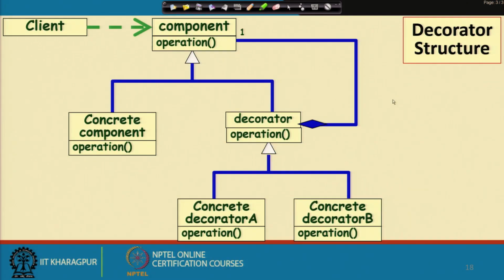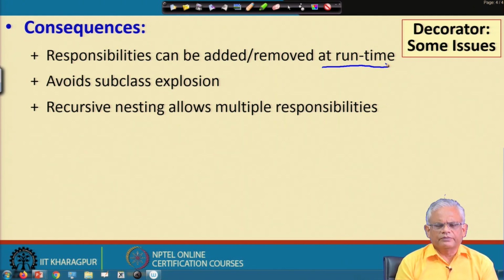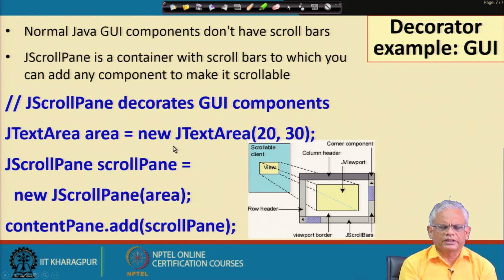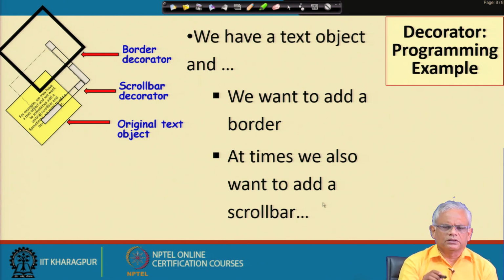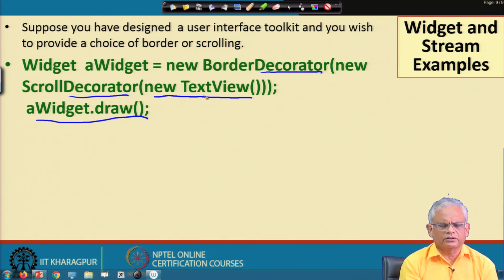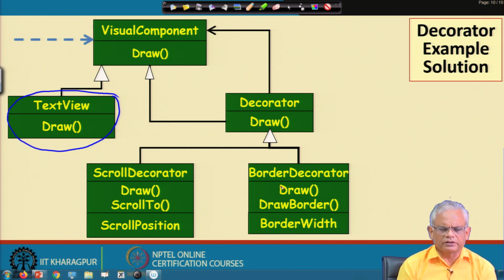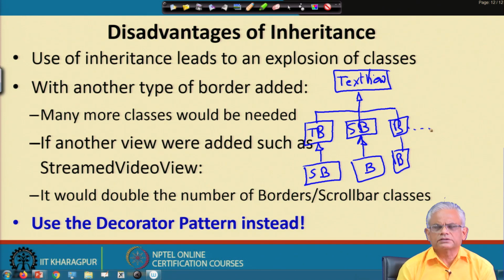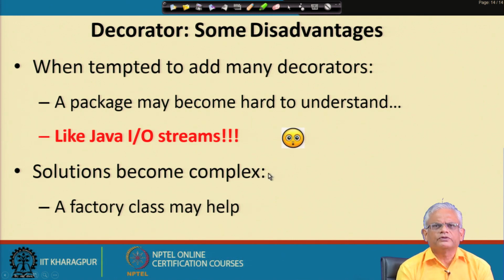Lecture 58: Decorator Pattern - II